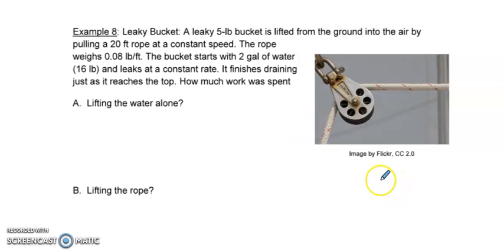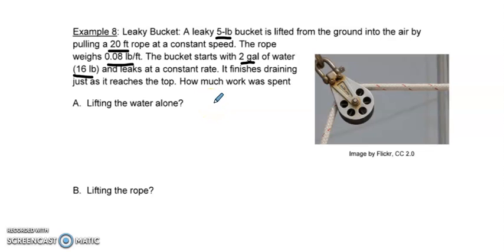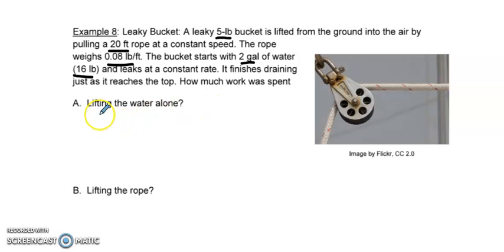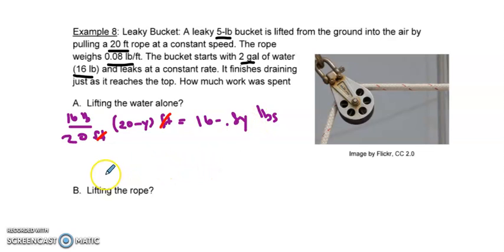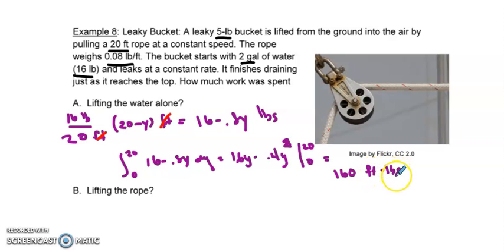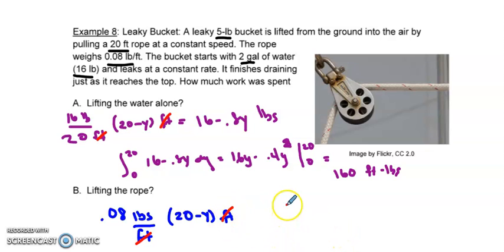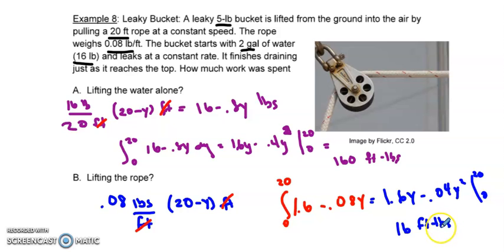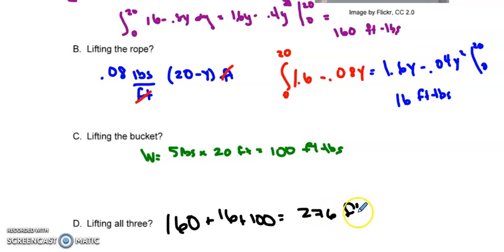Unit 6 DE Only Work Example 8